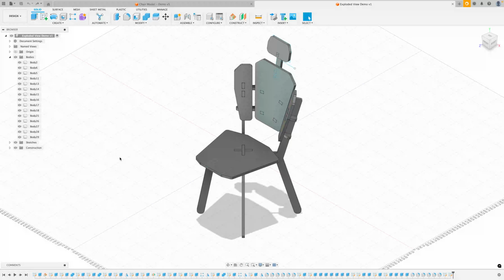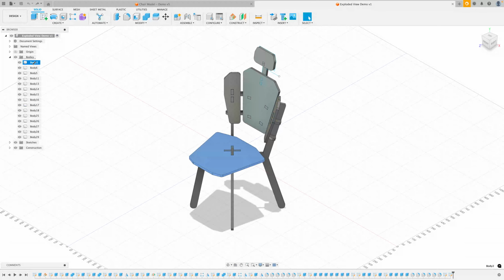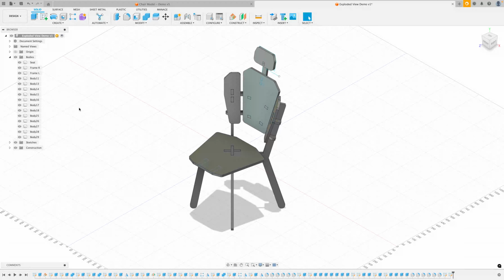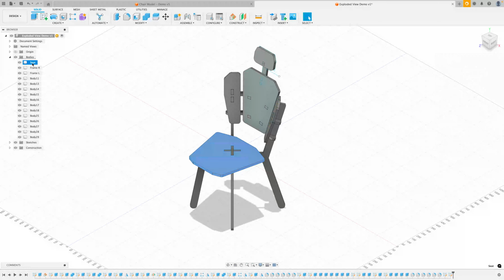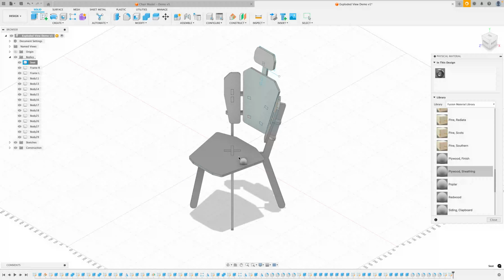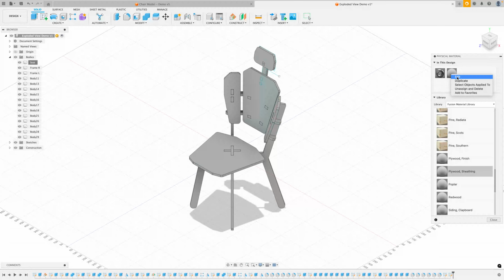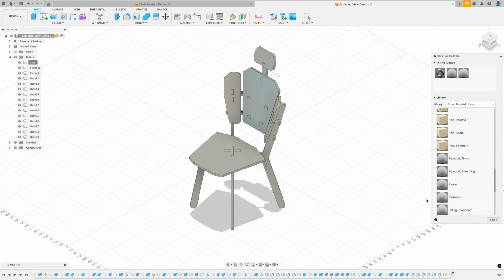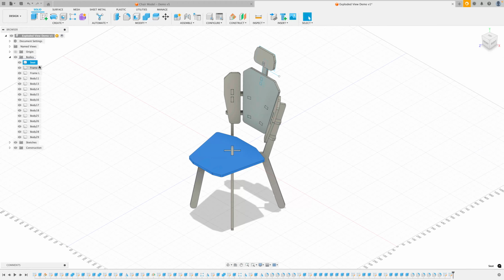FD8 Setting up Model for Parts List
In this tutorial video, I guide you through the steps of naming all parts of your model, assigning appropriate materials to each part, and even creating new physical properties for materials not on the list. We then apply these materials to the entire model and convert each body into a component. These essential preparations are crucial before diving into creating the exploded view. Follow along as I show you the necessary steps to set up your project for success. Whether you're a beginner or looking to enhance your skills, this tutorial will help you create professional-looking diagrams with ease.